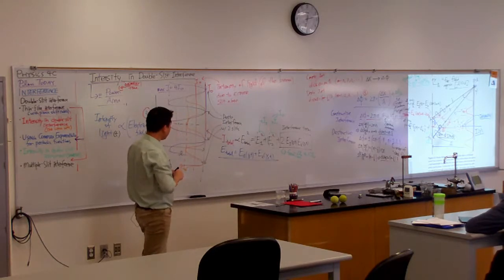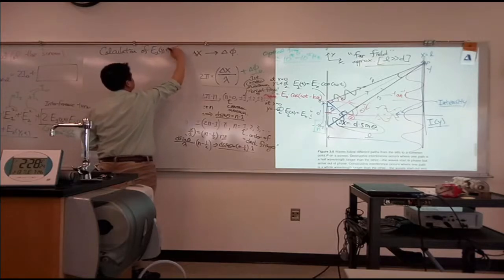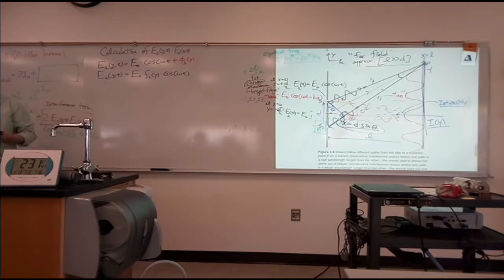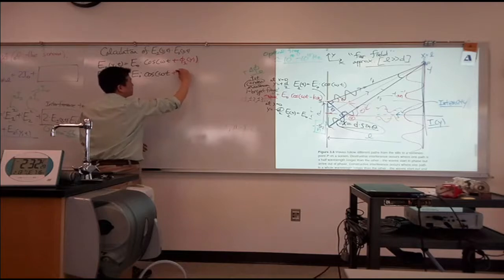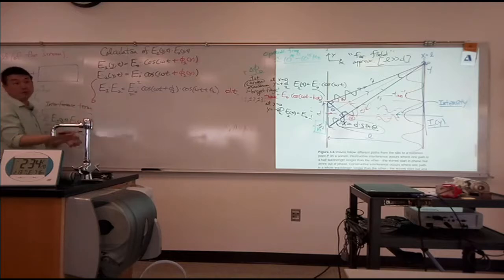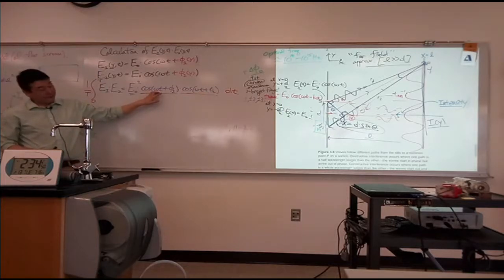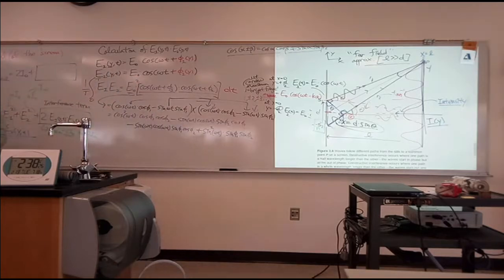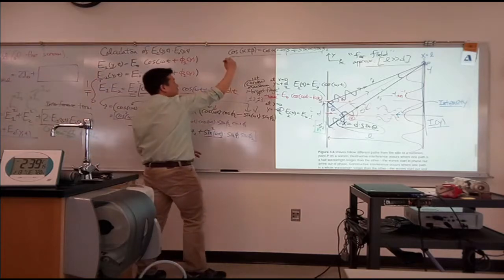Physics 4C - Double-Slit Interference - Intensity Calculation (with real functions)